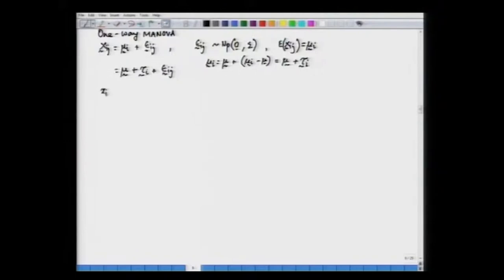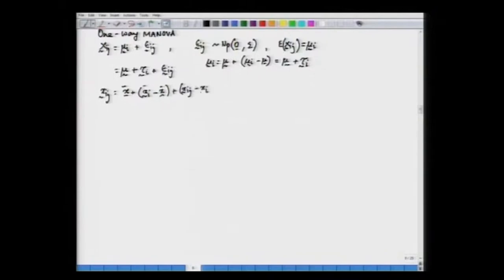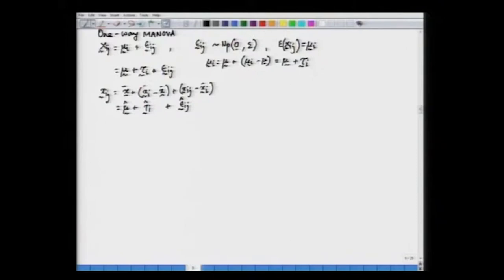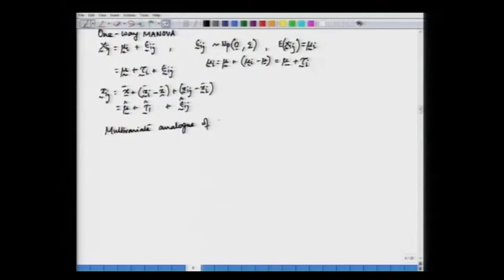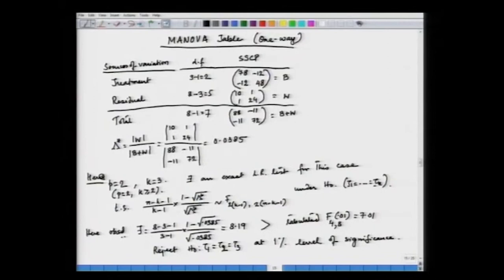Lecture - 19 MANOVA-II